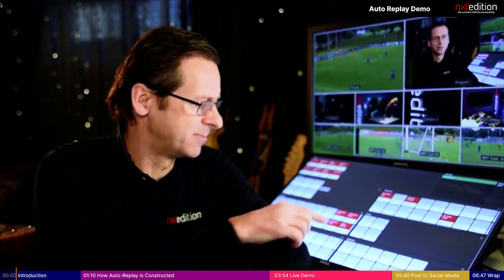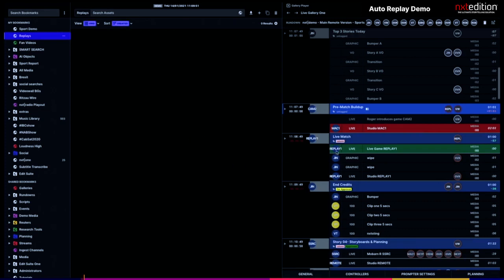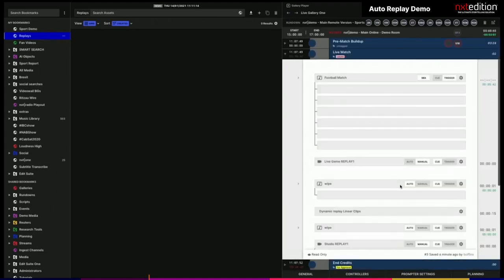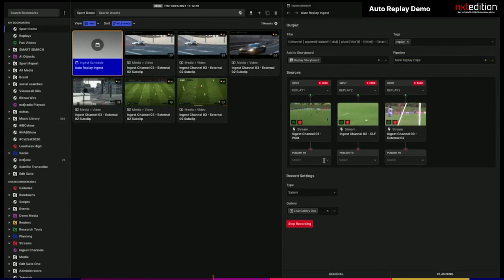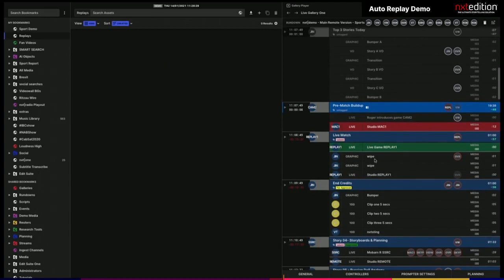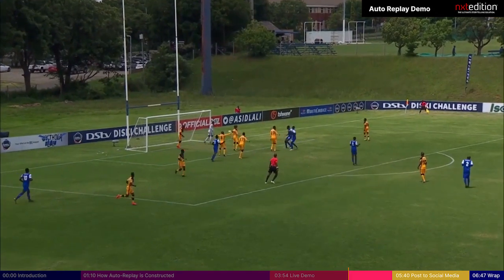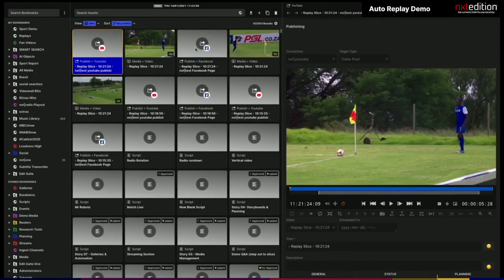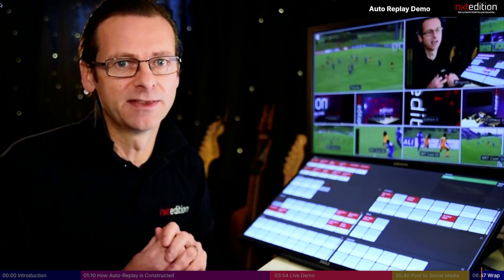How can you create an 'Auto-Replay' during remote production of sport?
In this video Adam demonstrates how you can create an automatic 3 clip replay by only pushing one 'Auto Replay' button. This is an excellent example of how the existing tools within nxtedition can be re-purposed easily to different requirements. By adapting the 'Salami Slicing' clipping function it was a small step to get to this automated replay functionality.

It's also a great example of being able to remotely produce live using SRT feeds coming into nxteditions ecosphere and cut live remotely with graphics, commentary and replays.